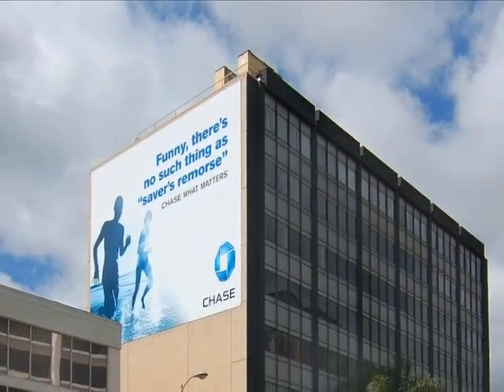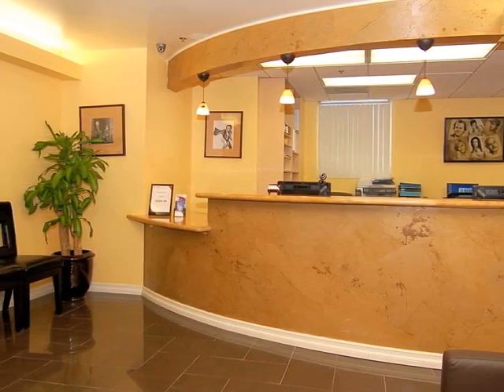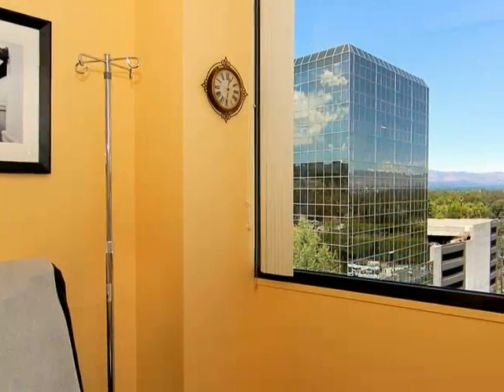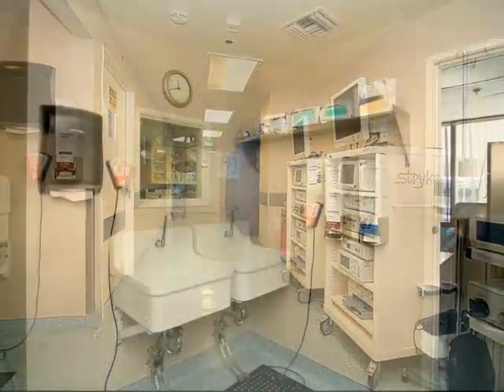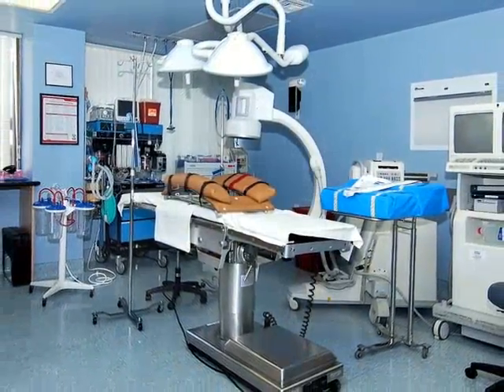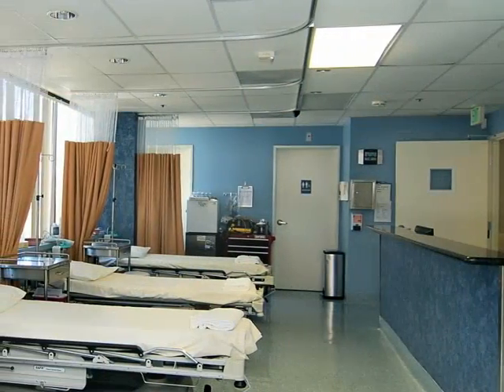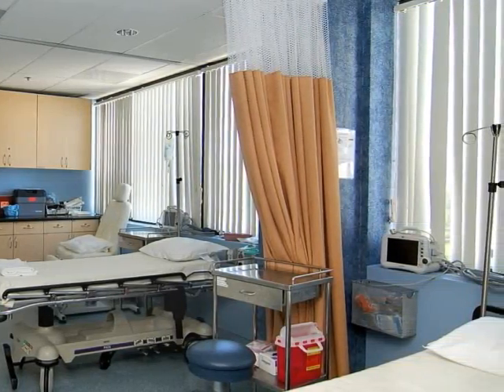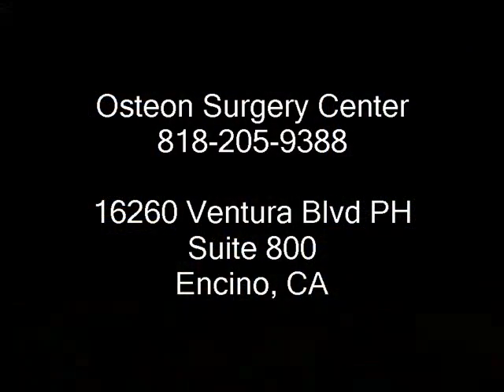Osteon Surgery Center - 16260 Ventura Blvd PH Suite 800 Encino, California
Osteon Surgery Center